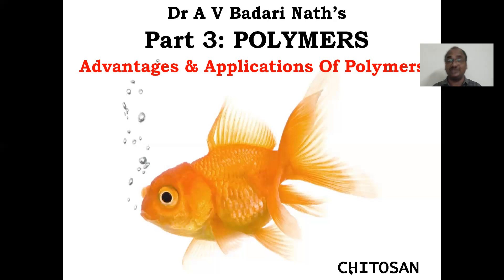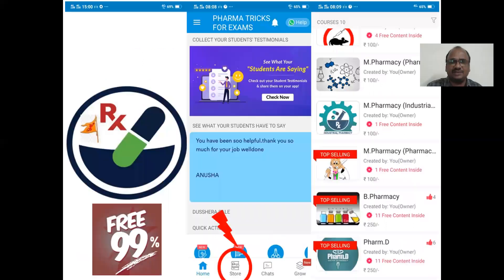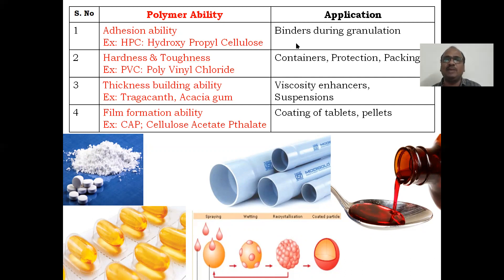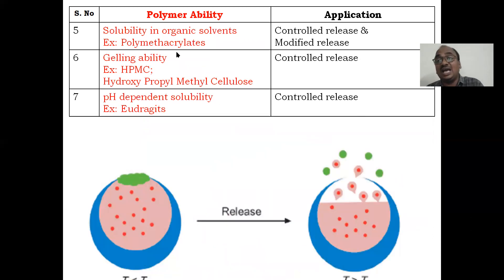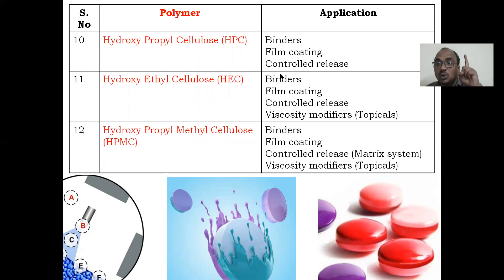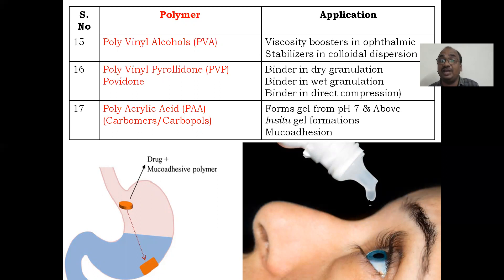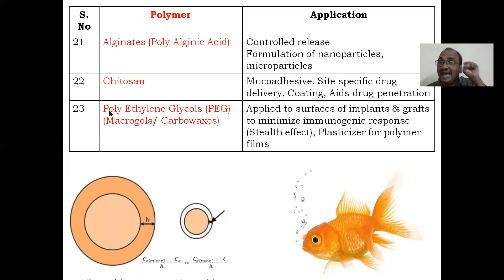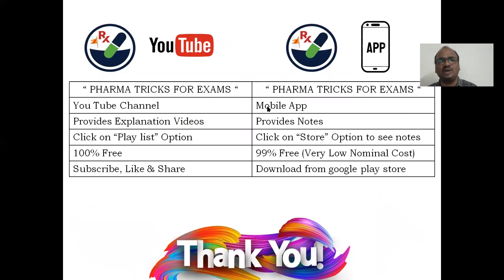Polymers; Part 3; Advantages & Applications